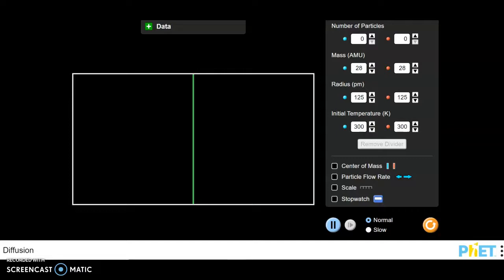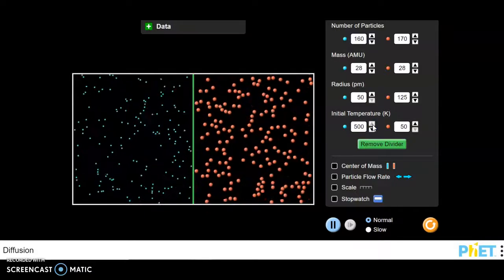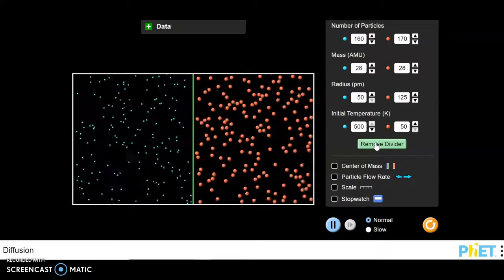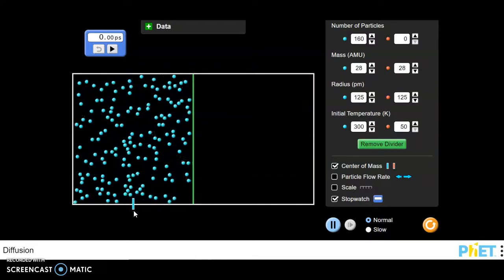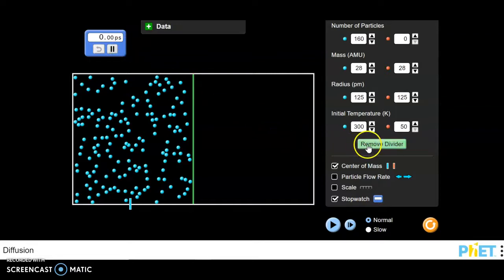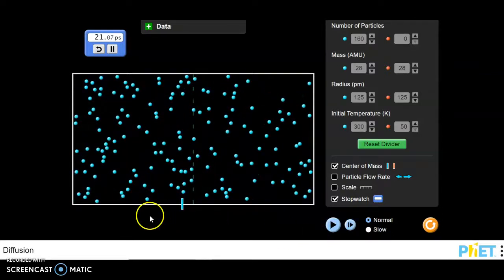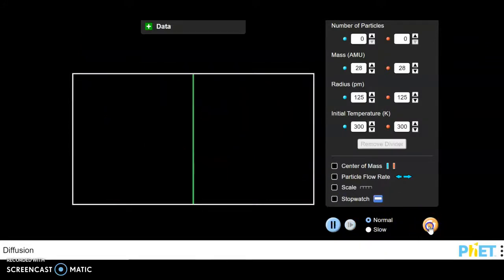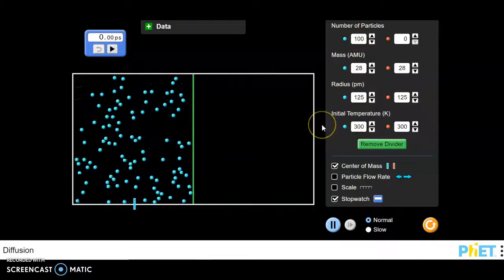finding "rate of diffusion"